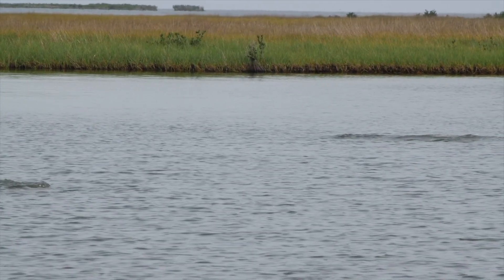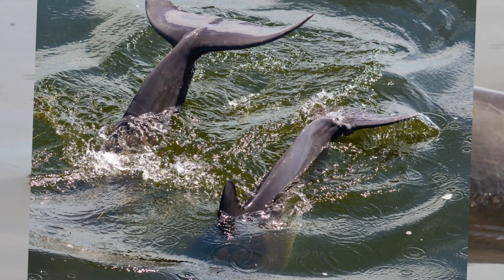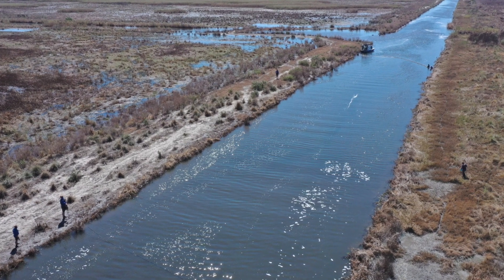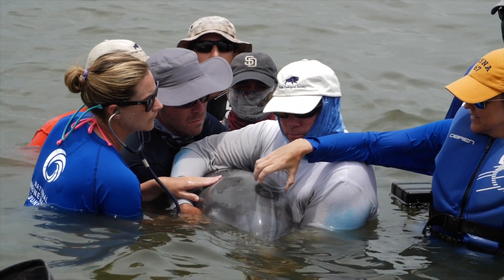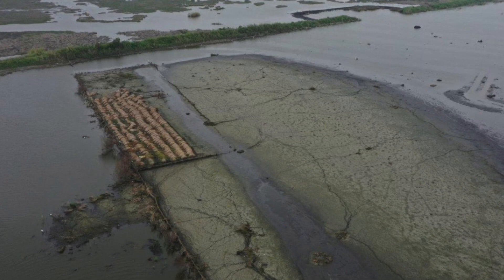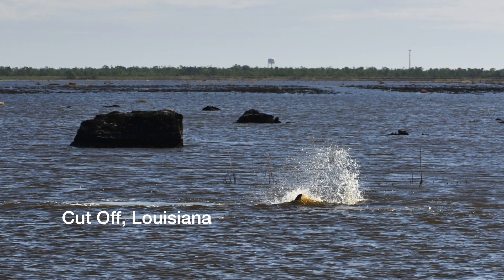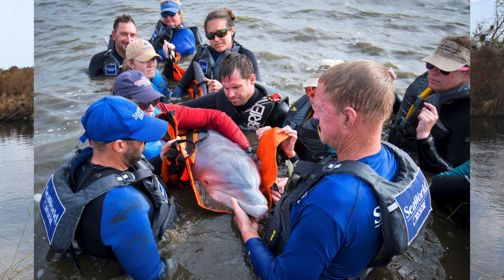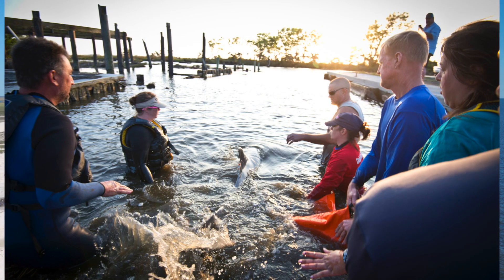DSA23 - National Marine Mammal Foundation